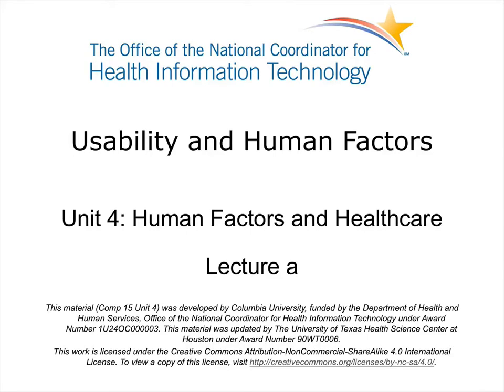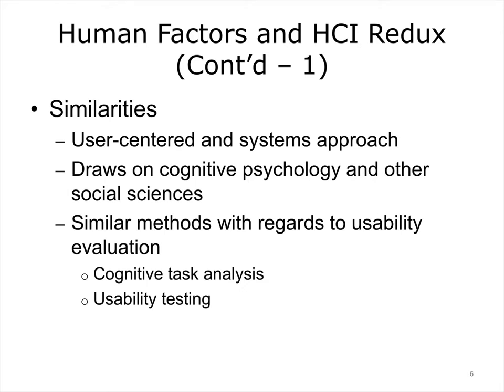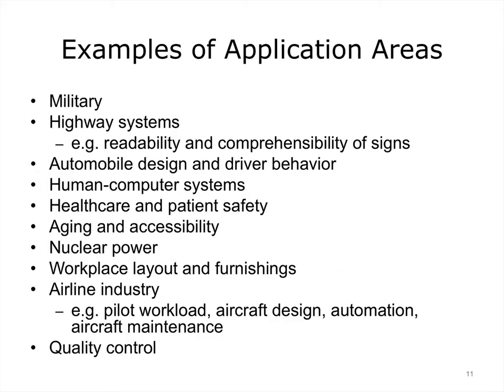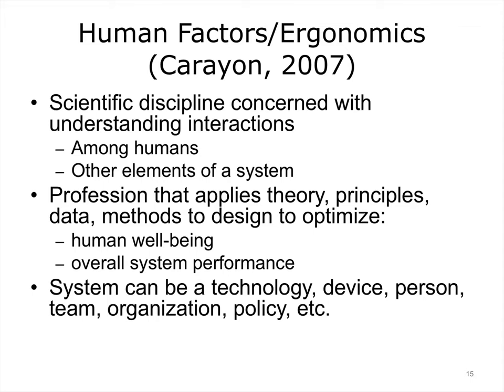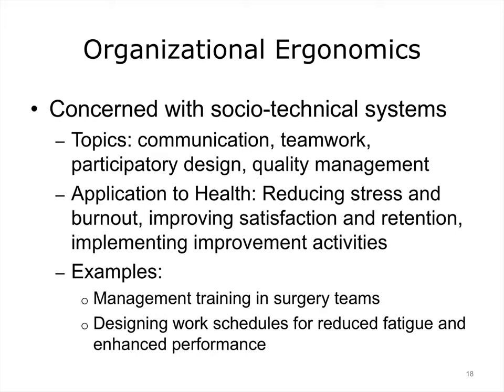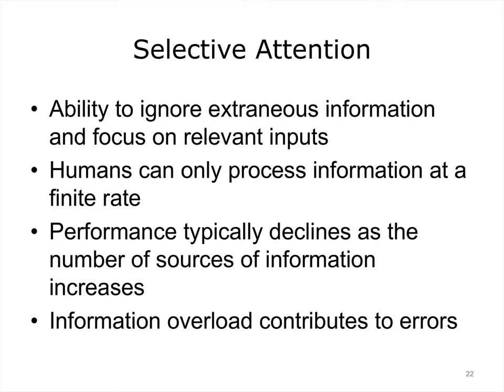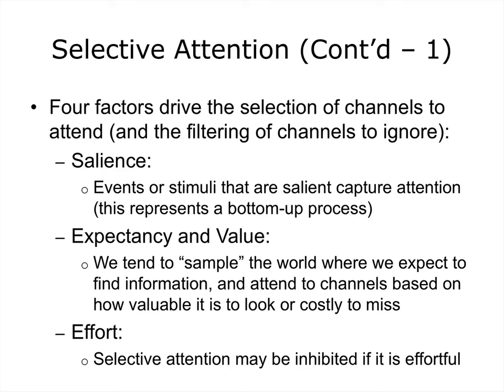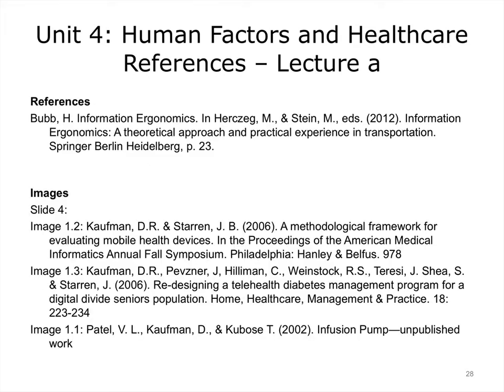ONC Component 15 Unit 4 Lecture a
Component 15: Usability and Human Factors

Unit 4: Human Factors and Healthcare

Lecture a: Human factors design and medicine
 • Introduction to human factors engineering
 • Cognitive, physical and organization ergonomics
 • Mental workload
 • Selective attention
 • Information overload

Description: This lecture provides an introduction to the discipline of human factors with a particular focus on human factors concepts and principles. We will also characterize the ways in which human factors analysis makes use of concepts from applied cognitive psychology. We will particularly focus on the issue of selective and divided attention. The subsequent section of this unit focuses on patient safety issues and concepts as well as an introduction to the analysis of human error. The focus is on understanding the nature of human error and appreciating a systems-centered approach, which emphasizes the multiplicity and complexity of causes of human error. We then turn our attention to workload, which is an important construct pertaining to the potential for error in a work setting. In the final section of this unit, we will examine medical devices and discuss two human factor studies that examine efficacy of such devices in clinical and home-health contexts.

Summary: We considered the growing importance of human factors in health and other domains, briefly considered different domains of human factors and ergonomics. Applied cognitive psychology provides some of the theoretical basis for understanding human performance in the context of human factors. The lecture also considered the issue of attention and the important role it plays in modulating performance in the work place. In the next section, we consider the issue of patient safety and models of error.